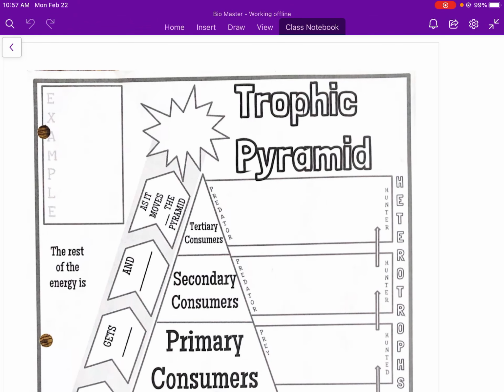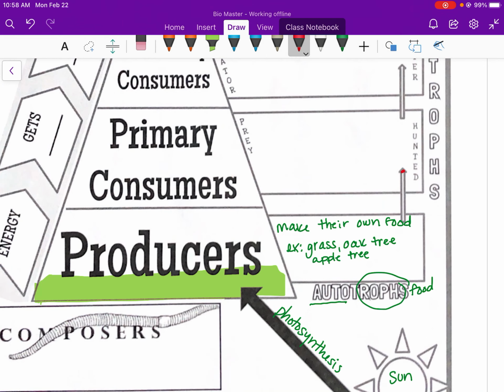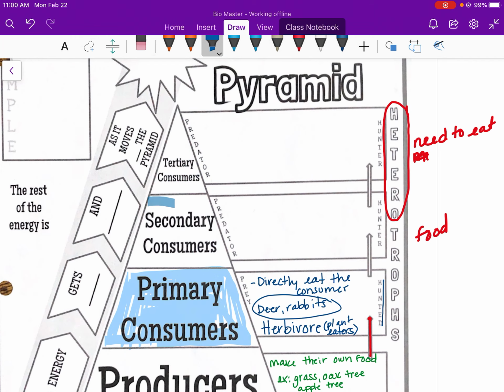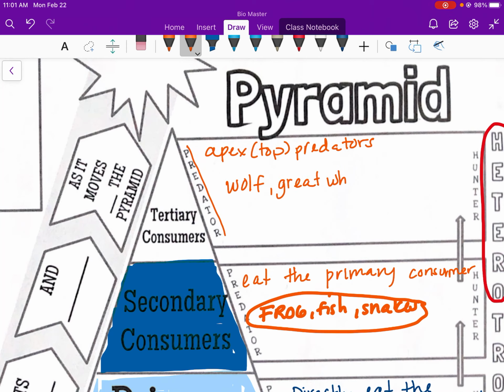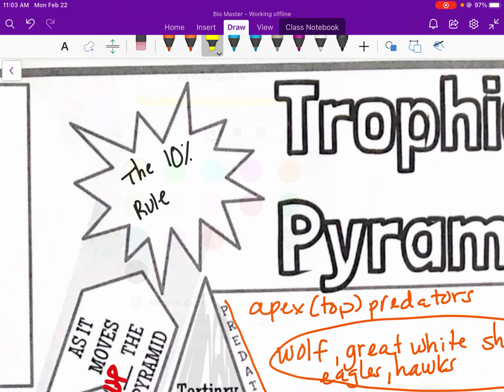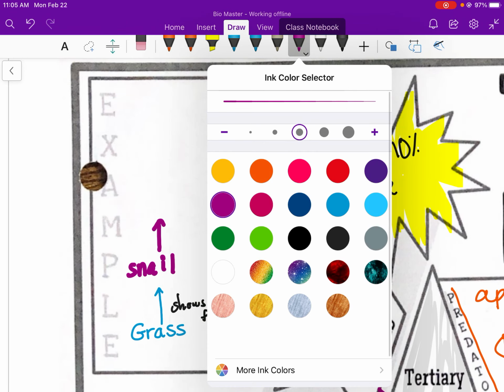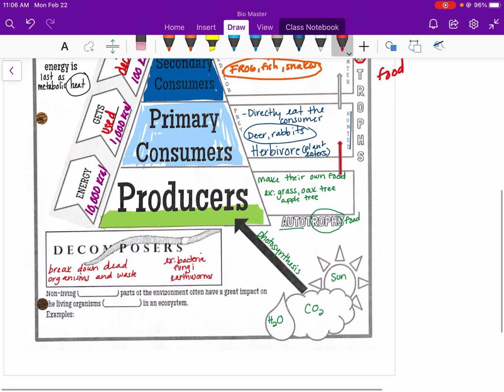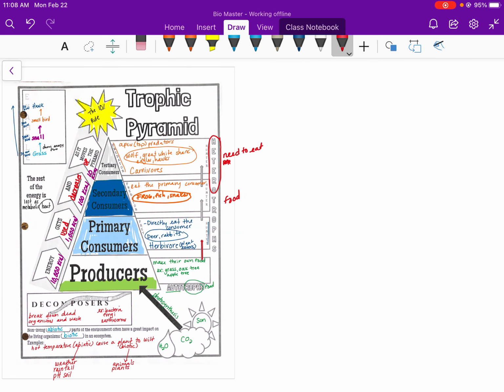Trophic level doodle notes